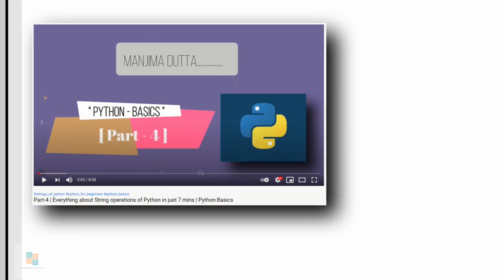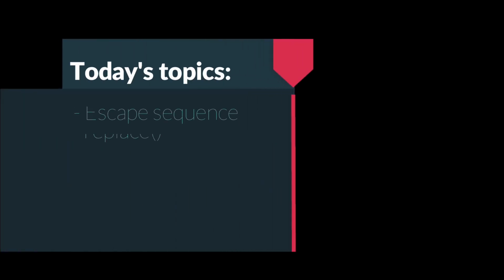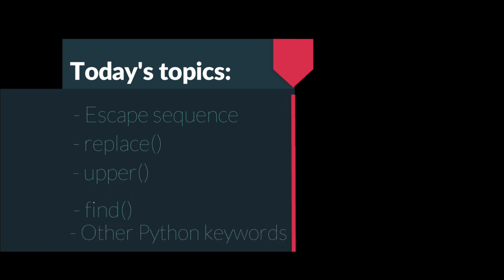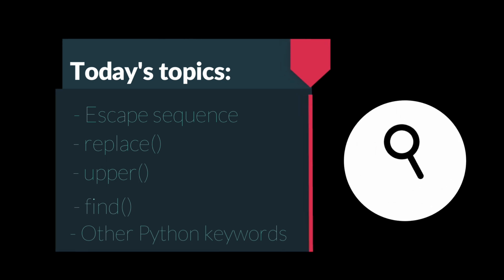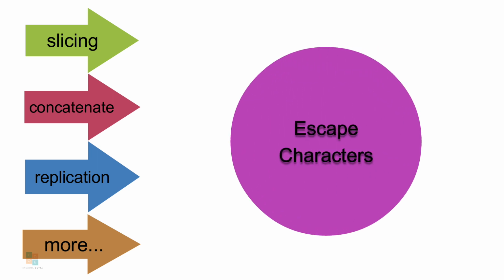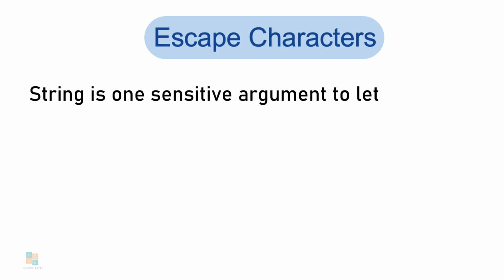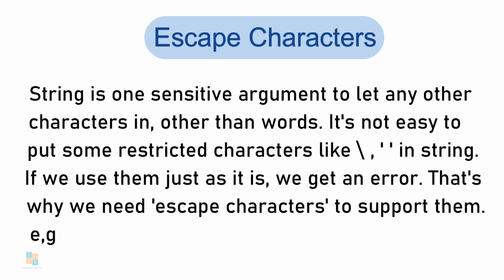Part-5 | ESCAPE CHARACTERS of String, Python Functions & Keywords with LIVE-CODES | Python-Basics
This video offers all basic conceptions about escape_characters of strings.
Hope you like it to end.
Don't forget to leave the trace of your visit here by hitting like.

I will be uploading more technical videos and also some technical interview Q/A videos on python3 soon.
Stick to this channel.